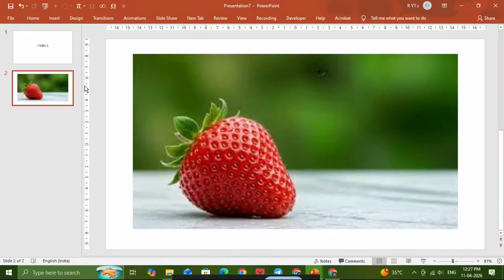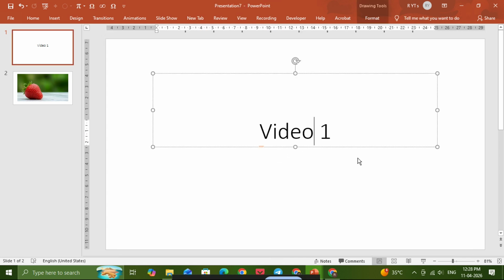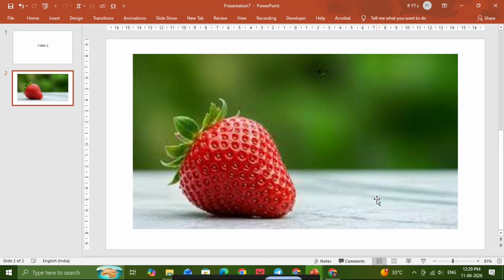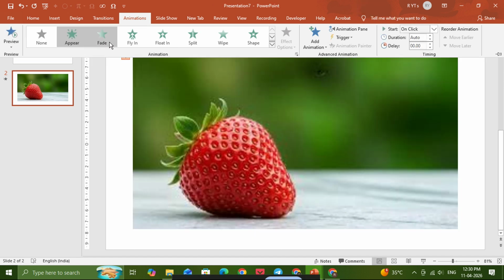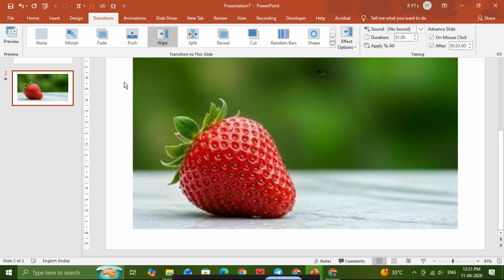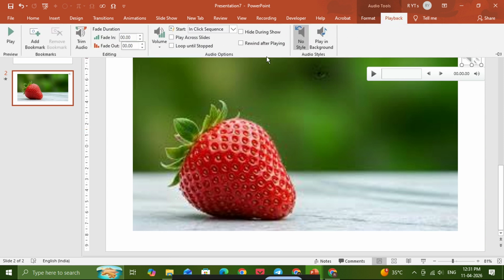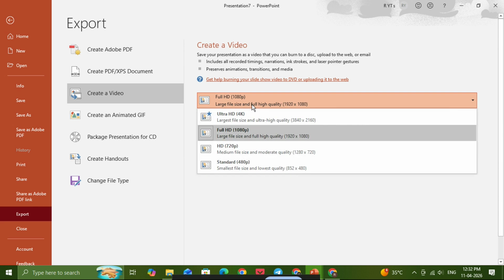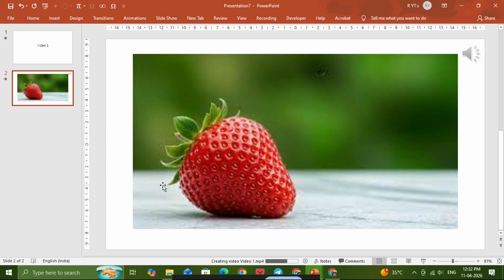How To Make A Video In PowerPoint (Easy Guide)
Learn how to make a video in PowerPoint by creating slides, adding transitions and animations, setting slide timing, inserting audio, and exporting as an MP4. This step-by-step tutorial is perfect for beginners who want to turn presentations into videos.

🕚Timestamps:
0:00 Intro
0:20 Create Your Slides
1:04 Add Transitions & Animations
1:39 Set Timing
2:09 Add Audio (Optional)
2:42 Export as Video
3:16 Outro

✍️What You'll Learn In This Video:
• How To Create Slides With Text, Images, And Shapes
• How To Add Transitions Between Slides
• How To Use Animations On Objects In PowerPoint
• How To Set Slide Timing For Video Export
• How To Add Audio Or Voiceover To A PowerPoint Video
• How To Export PowerPoint As An MP4 Video

💡Pro Tips:
• Keep slide designs clean and consistent for a more professional result.
• Use subtle transitions so the video feels smooth and polished.
• Match animation timing to your narration or slide content.
• Preview the full presentation before exporting to catch any timing issues.
• Save your project before exporting in case you need to make changes later.